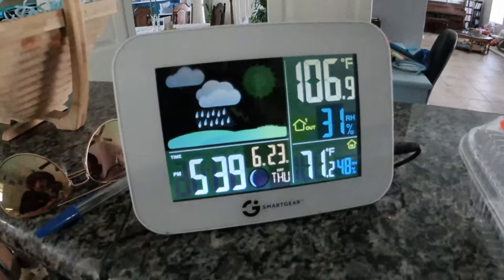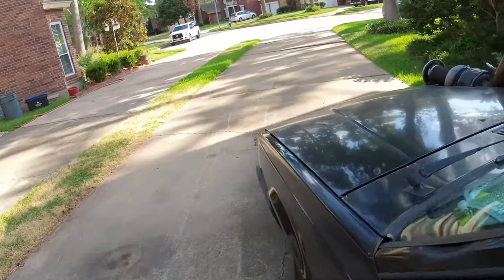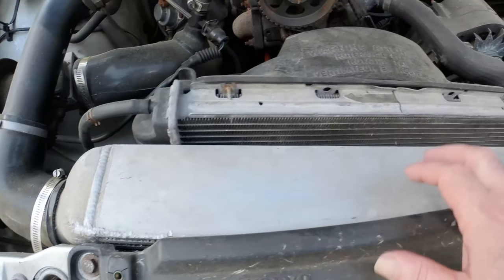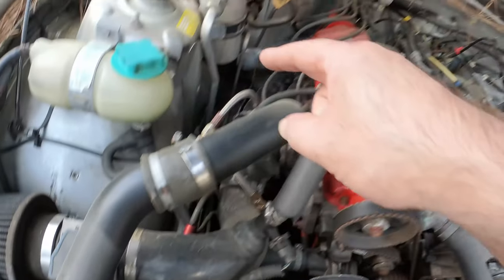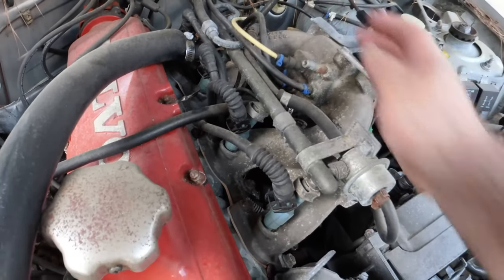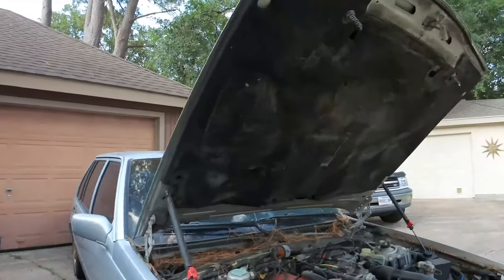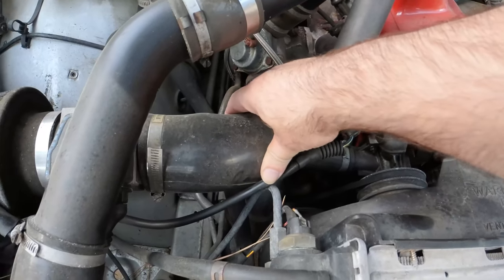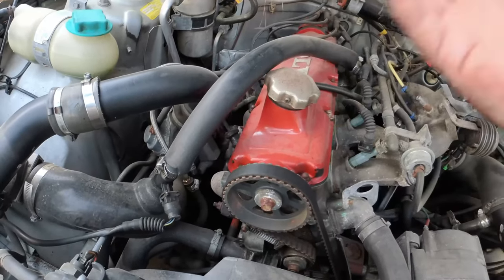Emissions: Positive Crankcase Ventilation breather Systems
Lets discuss a high performance crankcase ventilation breather for all  engines, even turbo cars, and the 4 purposes PCV serves, as we get down with some old school Nirvana.

We don't want to increase crankcase pressure when we turn the boost up on the turbo. Do we want to make sure the crankcase ventilation system is disconnected? What do we do with the crankcase ventilation hose? The turbo crankcase ventilation system may need to be addressed too! We want to increase the suction if anything else, and the flow of the suck. But do we need a crankcase suction pump? What about emissions? How does a high performance PCV differ from a stock one? What is a crankcase breather? What do we expect from the crankcase ventilation hose? Do You need to run a crankcase ventilation filter? What about a catch can? There are many things to consider as we show a visual diagram of how it works, how to, and the role that crankcase pressure can play. We also show why most engines should not have modified valve cover breather fitting.

In this video I explain why it's important to make sure the crankcase ventilation system breather on your turbo engines or normally aspirated engines is working as well as it can, in order to save a lot of your valuable time and expenses. After all, Turbocharged cars do not have to be costly, but there for sure is a lot to know about the crankcase ventilation breather, in order to make them last longer and make more power. I hope you enjoy the rare case study experience I speak of on the dyno, proving the in depth importance factor of this system to create suction instead of pressure. Thanks for stopping by for some money saving tips in these drastic times of expenses and massive corporate and political greed. I hope you enjoyed this production as much as we did making it. This is a automotive training video, on positive crankcase ventilation, how it works on automotive and tech tips.

 Sorry about the tripod noises, learning a new camera setup, so the microphone is super sensitive. Totally My fault.

Music in this video
Listen ad-free with YouTube Premium
Song
Aneurysm
Artist
Nirvana
Album
Aneurysm
Writers
Krist Novoselic, Kurt Cobain, Dave Grohl
UMG (on behalf of DGC); AMRA BR, LatinAutor - PeerMusic, Abramus Digital, AMRA, Kobalt Music Publishing, ARESA, BMG Rights Management (US), LLC, LatinAutorPerf, CMRRA, MINT_BMG, LatinAutor, and 8 Music Rights Societies
Song
Aneurysm
Artist
Nirvana
Album
Aneurysm
Writers
UMG (on behalf of DGC); LatinAutorPerf, AMRA, Kobalt Music Publishing, CMRRA, AMRA BR, BMG Rights Management (US), LLC, MINT_BMG, LatinAutor, Abramus Digital, ARESA, LatinAutor - PeerMusic, and 7 Music Rights Societies

Crankcase Ventilation breather kits for Turbocharged engines. Catch us behind the scenes in the you tube community tab at the top of this page menu, or follow us on twitter and Instagram as theturboworld and on private Facebook groups Turbo World.

Love to see you out there sharing the love at what you enjoy doing, and to others.